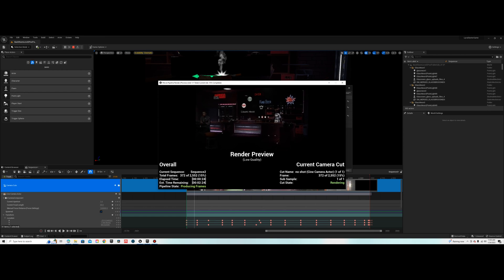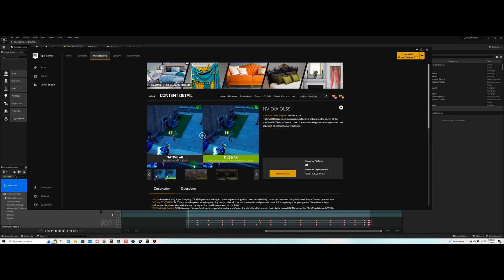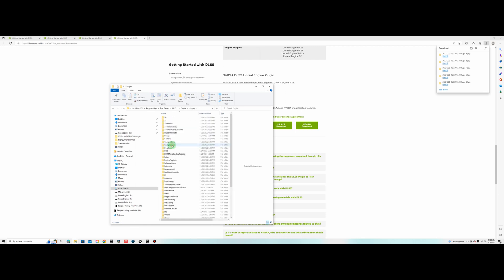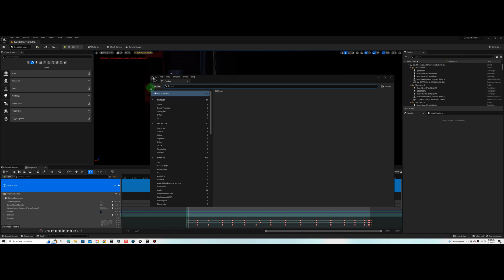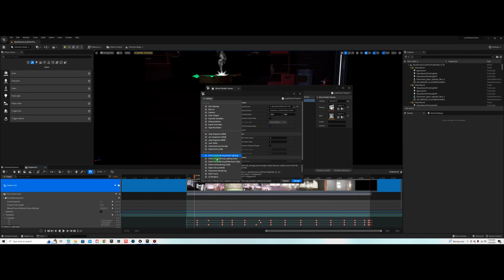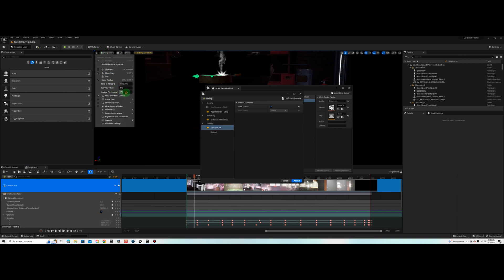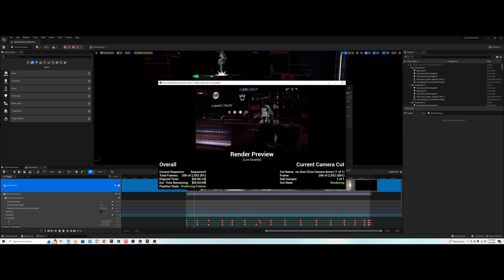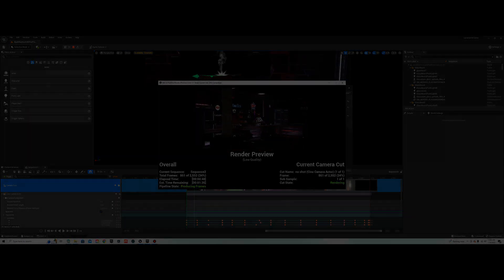Insanely Fast High Quality Renders in Unreal Engine using DLSS and DLAA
Tutorial on how to install and use "Deep Learning Anti Aliasing" or DLAA with the movie Render Queue for Fast High Quality Renders.
Shout out to @Jsfilmz for finding this DLAA rendering hack.

0:00 Intro
0:25 Tutorial how to instal DLSS/DLAA